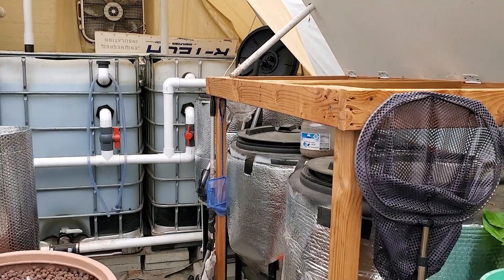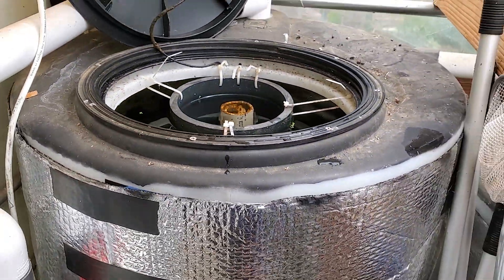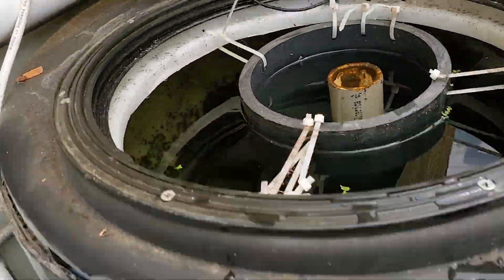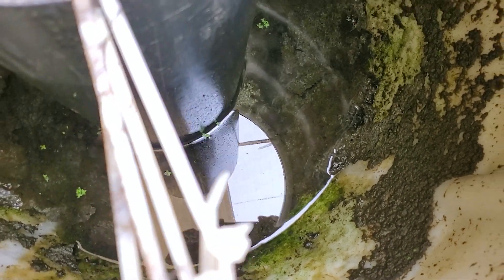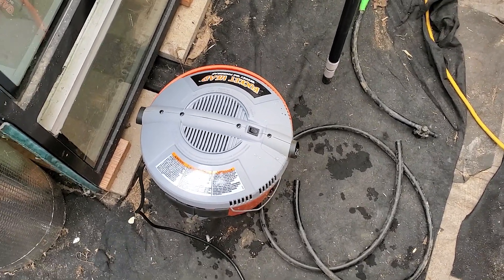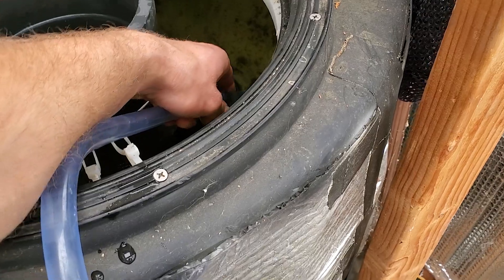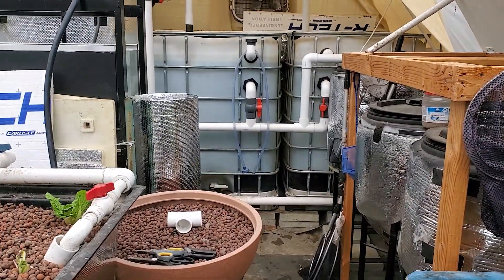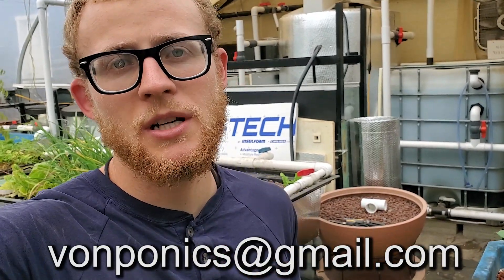Aquaponic filter clean out - (aquaponic system filtration - radial flow filters)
In this video I just show you how I clean out my filters on my aquaponic system. Specifically my radial flow filters

Fish food I use: